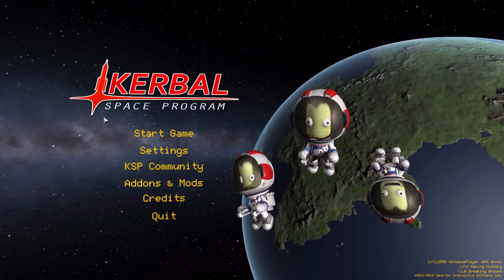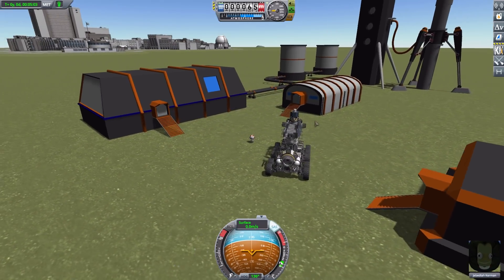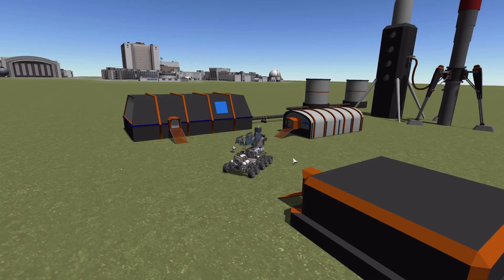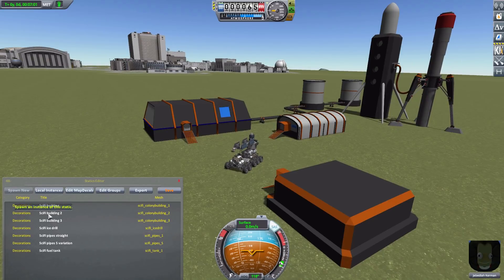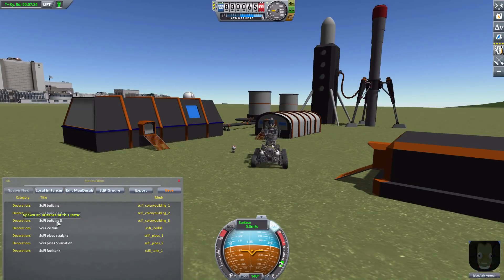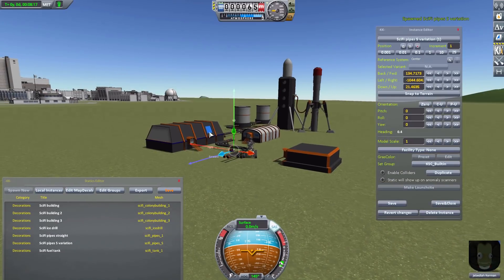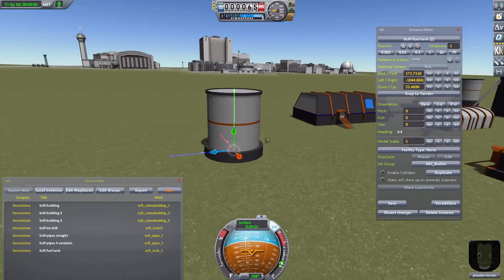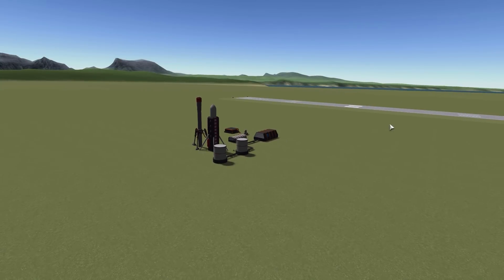KSP Mods - CountryDoggo's SciFi Statics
In this episode I mess around with the CountryDoggo's SciFi Statics mod which adds into the game a selection of scifi buildings to use with Kerbal Konstructs.